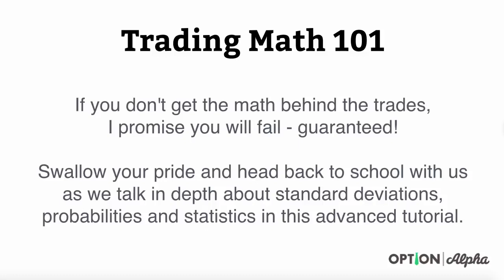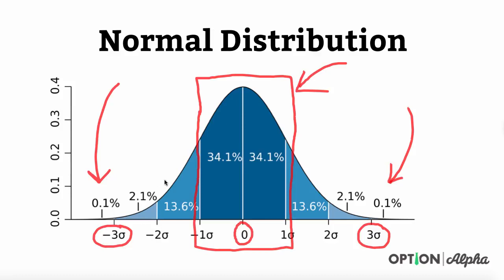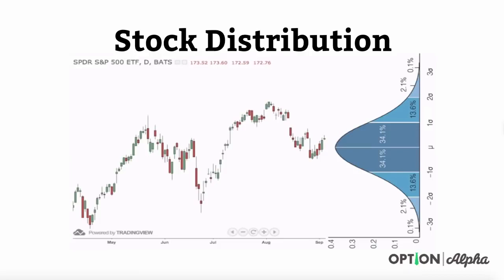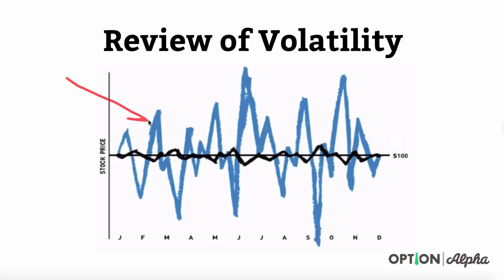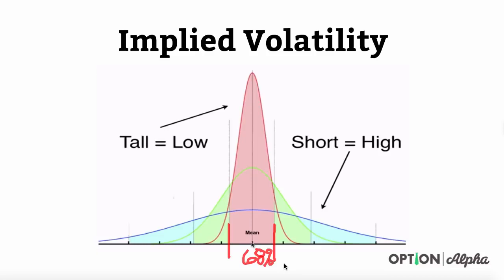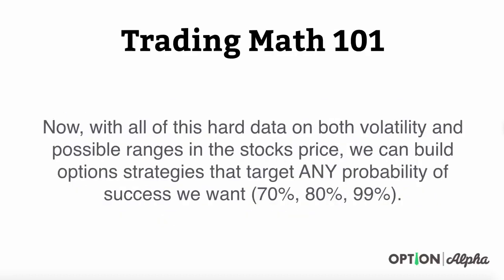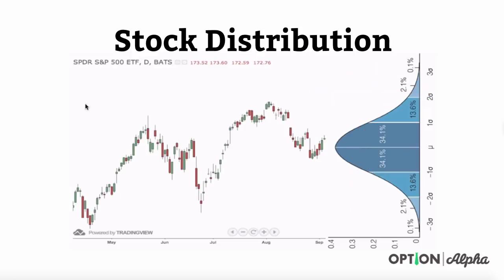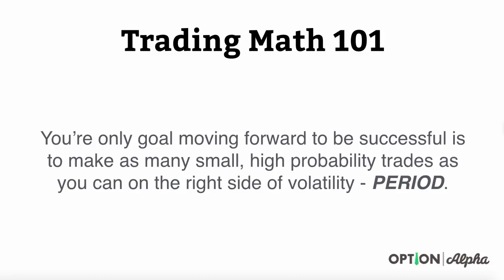Options Trading Calculations and working before trade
how to do Options Trading  Calculations and working before trade,
how to do working calculations before trading options,
options trading math,
option trading preparation